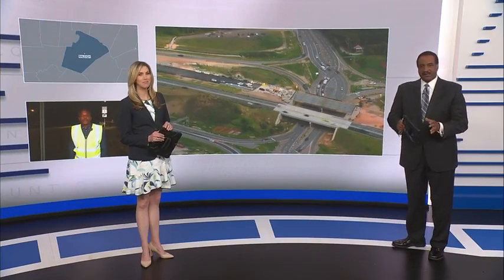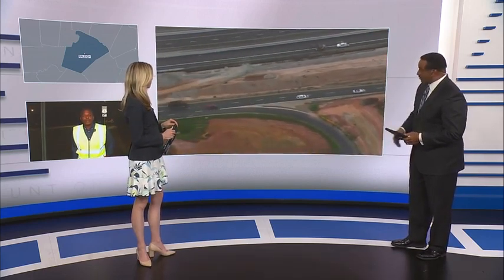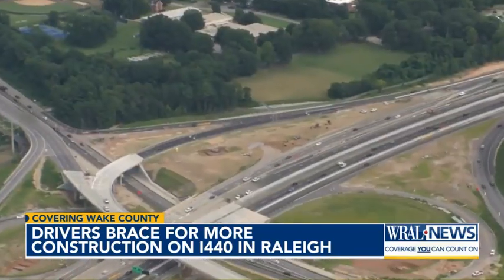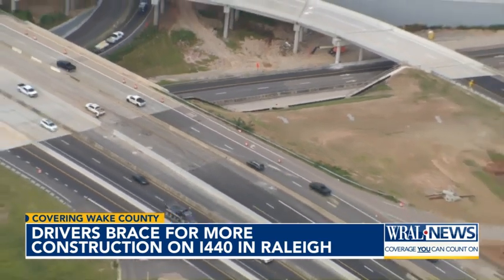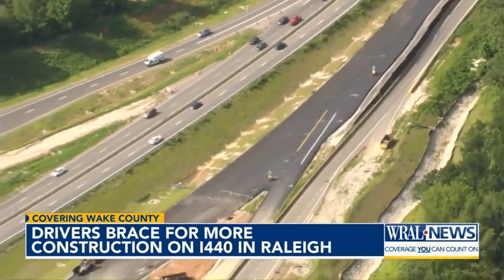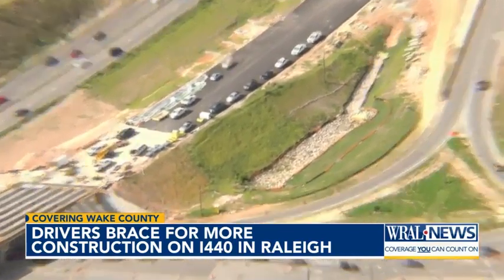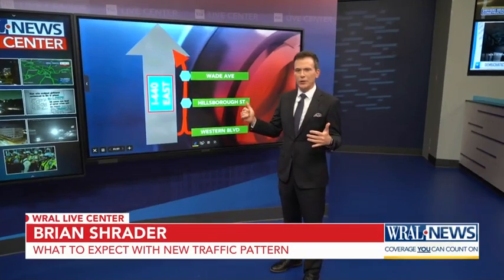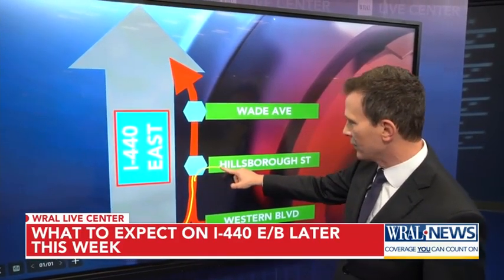Drivers brace for more construction on I-440 in Raleigh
Drivers should prepare for significant construction on I-440 in Raleigh starting Wednesday night.